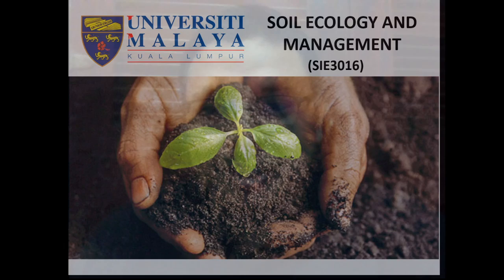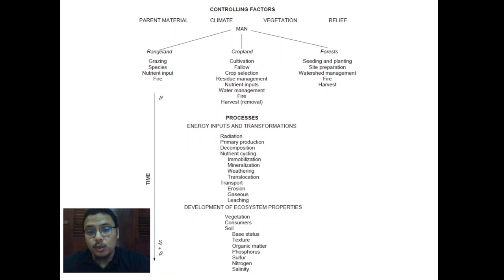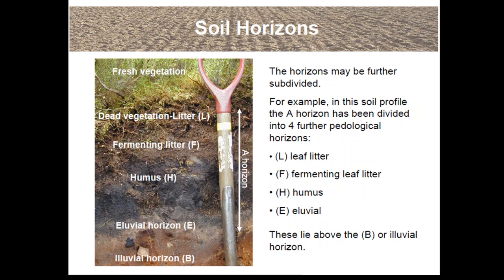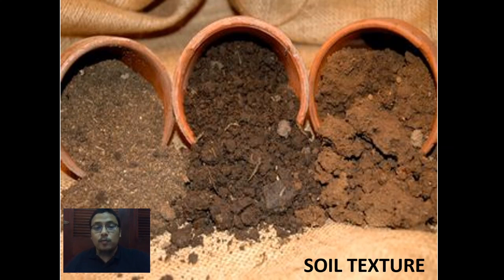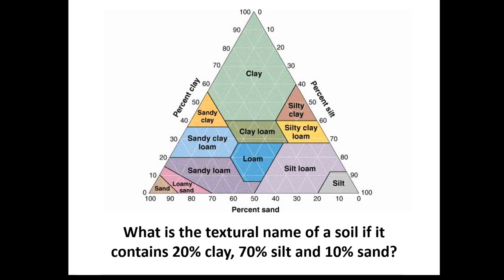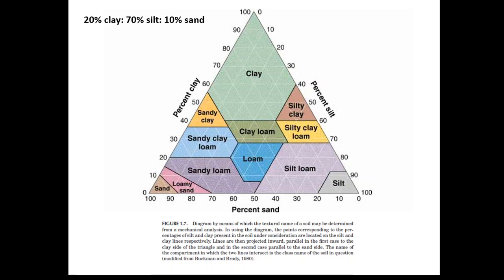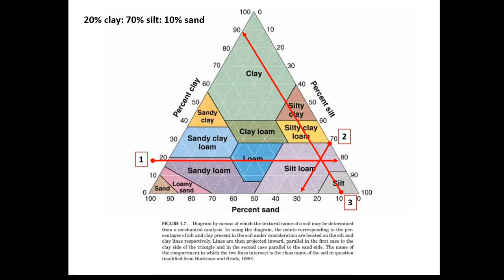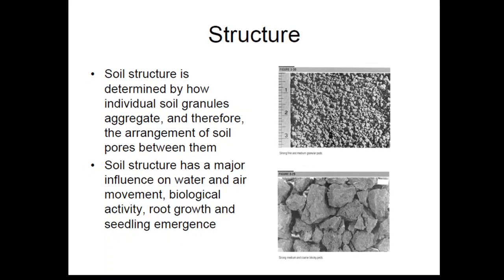SIE3016_Lect 2_Soil Overview